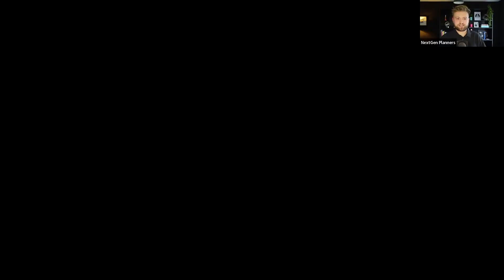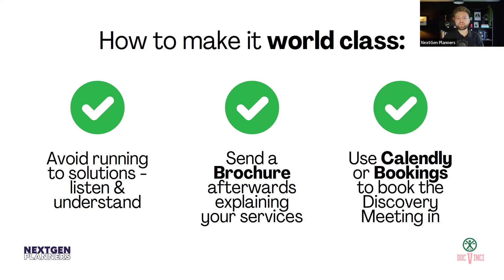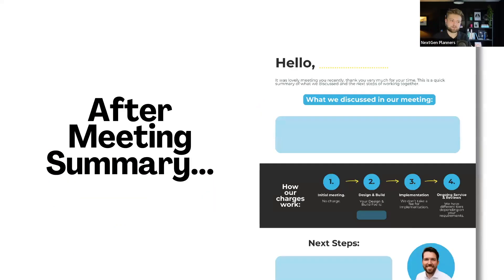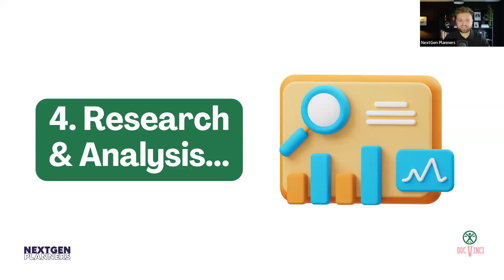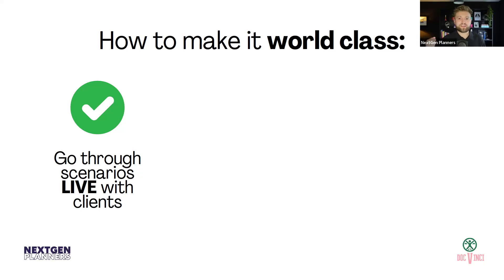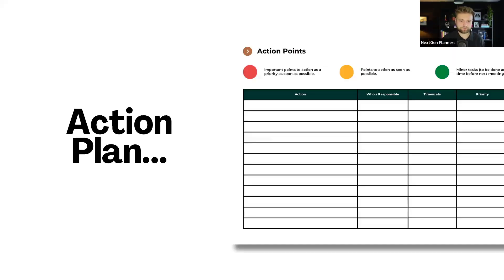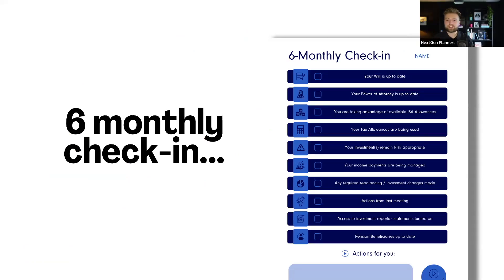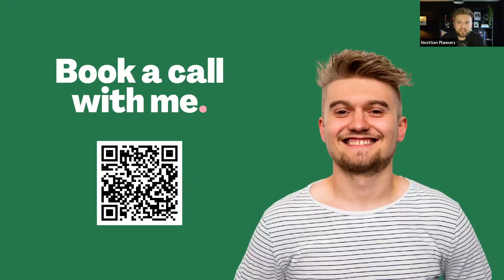How to Design a World Class Client Experience | docVinci Webinar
In this webinar, we explored different and innovative ways to design a client experience that impresses your clients.

In our last webinar, we looked at How to Transform Your Client Journey. This time, we showed you how to build one for yourself.

We looked at:

1. An ideal client journey, based on ideas from lots of different financial planning businesses

2. What to think about when you're building your client experience, and what your clients want to see

3. Where to get started with building a world class client experience